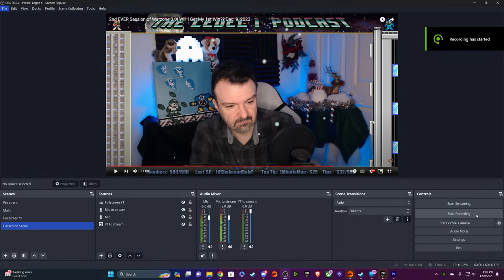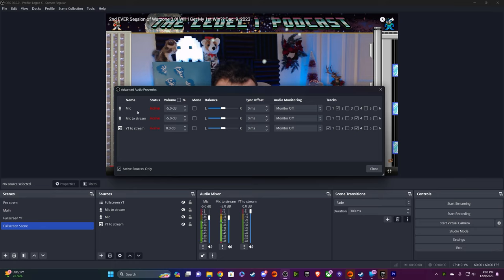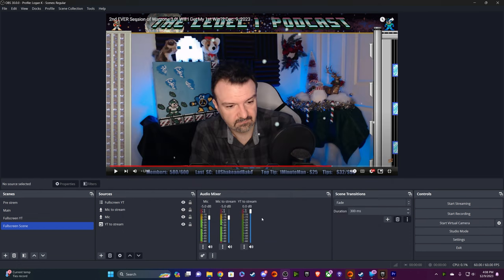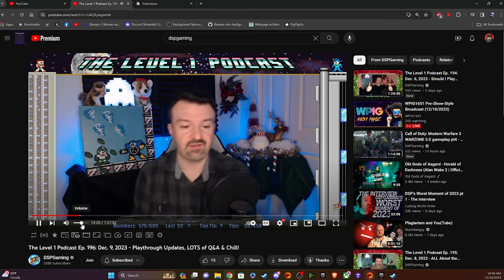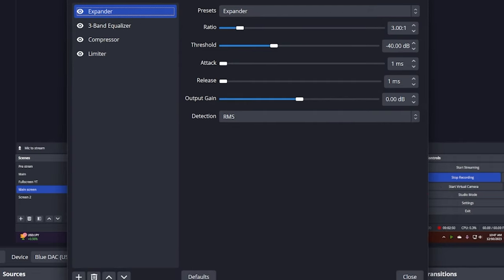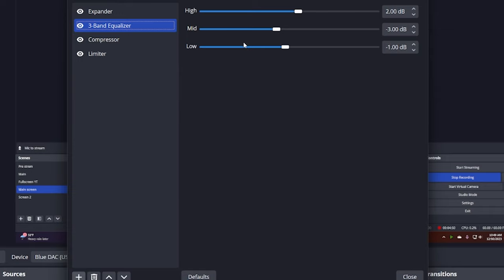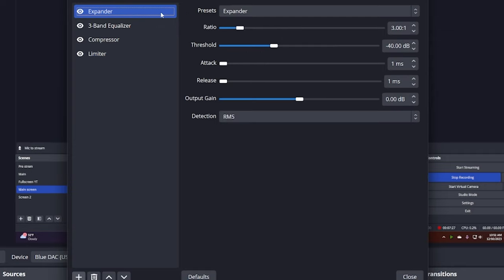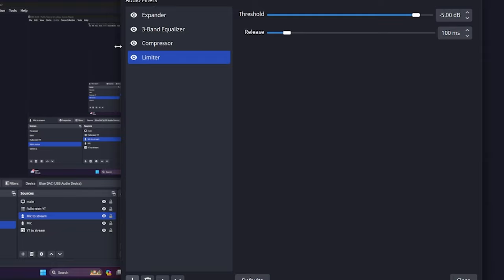DETRACTOR AUDIO| The basics of trolling the guy! How to set levels and use filters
@Logan_K  walks through a few basic audio tips to get you started on detracting The Guy!
Topics include
0:00- Basic OBS settings
4:25- Leveling and boosting Phil's Audio for recordings and restreams
7:56-  Tips for good recording levels
8:24-  OBS filters to make your mic sound better